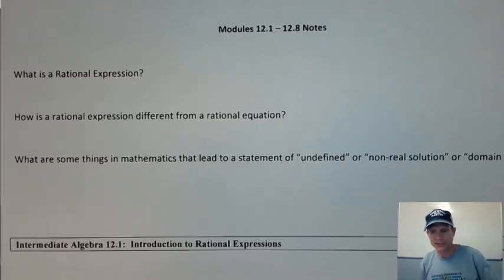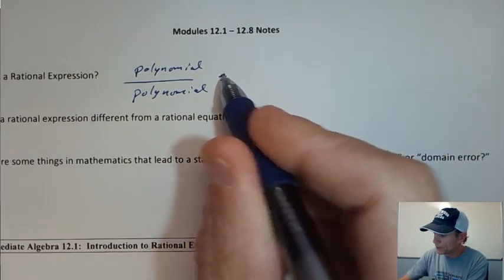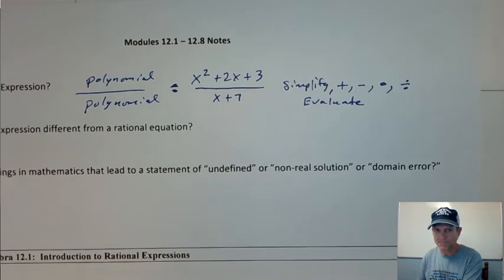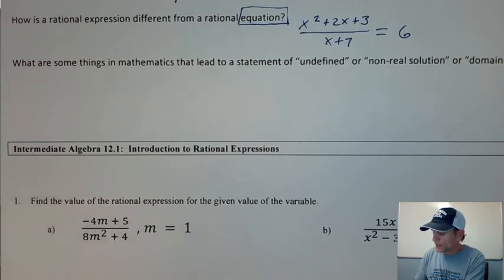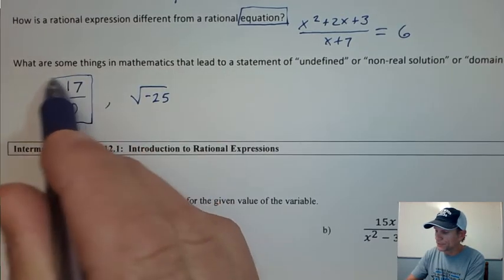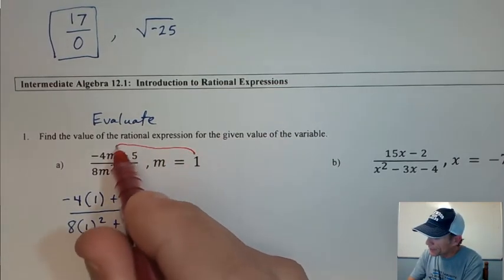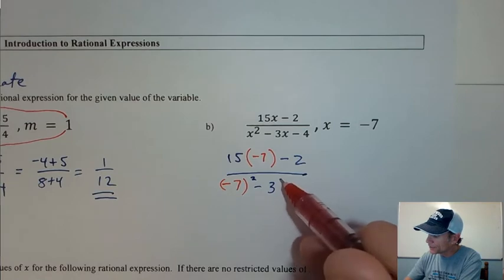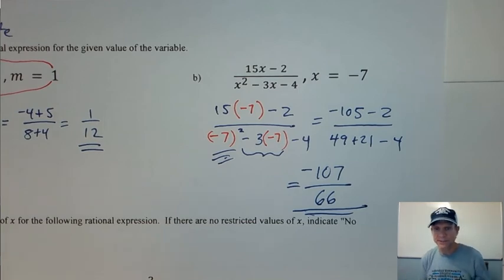12.1 #1 (a,b)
An introduction to rational expressions and evaluating rational expressions.